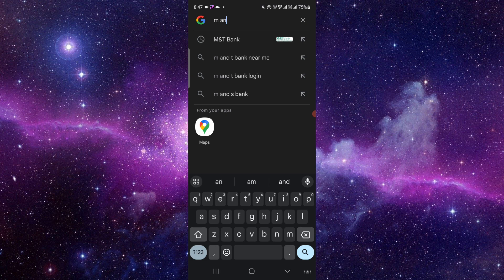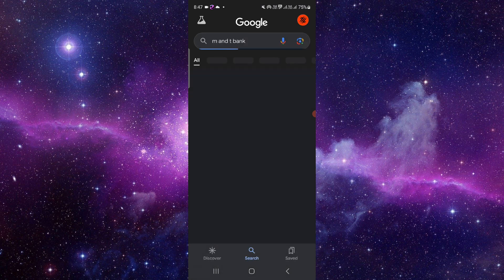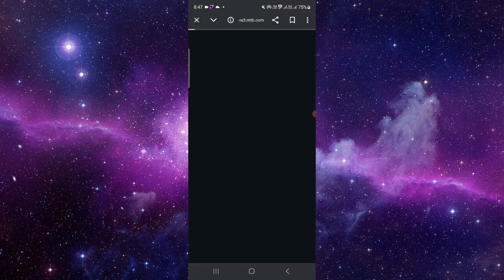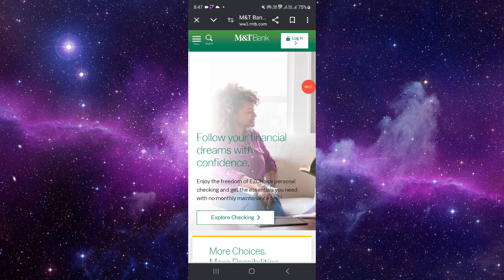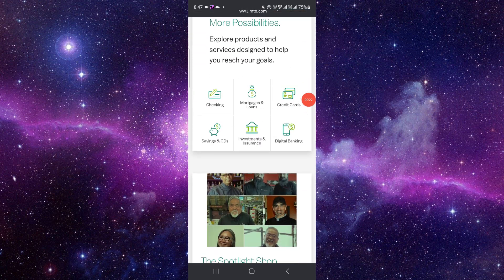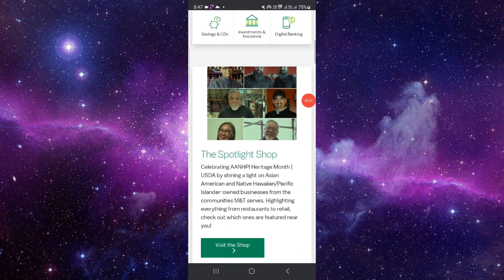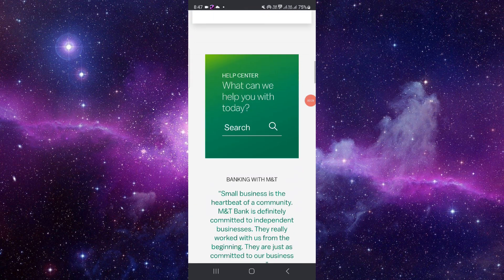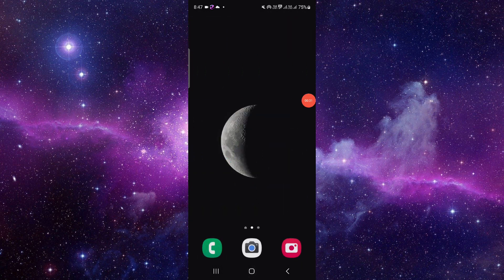✅ How to Withdraw Large Amount of Money from M&T Bank (Full Guide)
Need to withdraw a substantial sum from your M&T Bank account? Our comprehensive guide provides step-by-step instructions for a smooth and secure transaction. In this video, we cover the process of withdrawing a large amount of money from M&T Bank, including important details on withdrawal limits, verification procedures, and best practices.

Key Learning Points:

Steps to withdraw a large amount of money from M&T Bank
Understanding withdrawal limits and verification processes
Tips for ensuring security and efficiency during large transactions